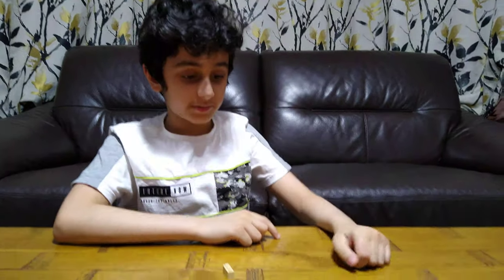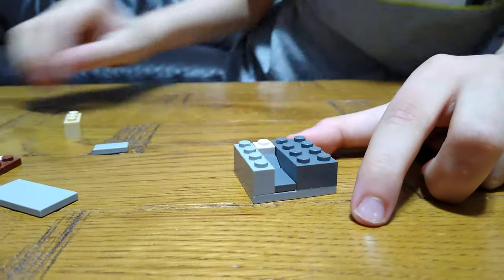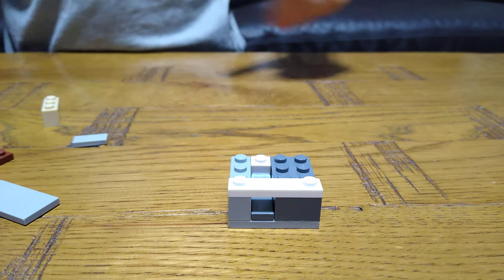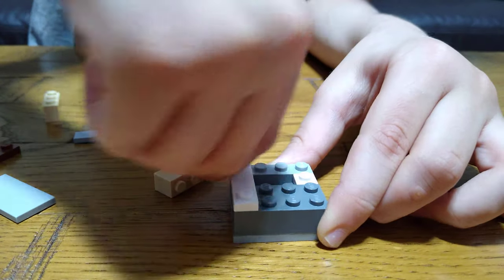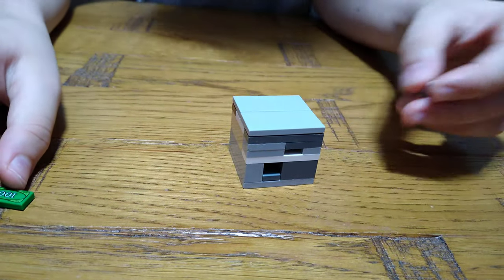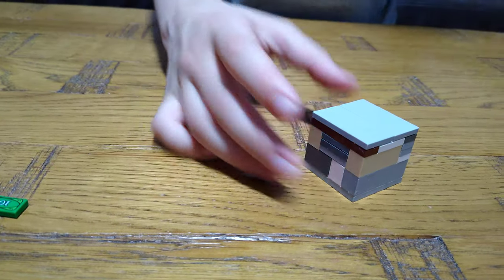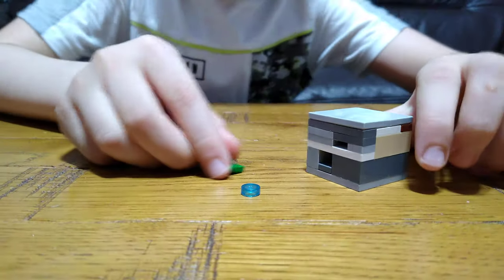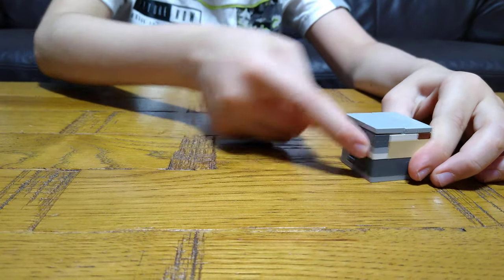Making a working mini Lego Candy/Sweet Machine in 4K UHD video quality